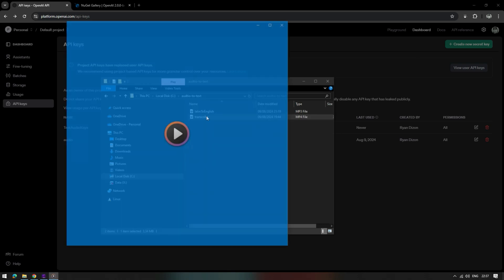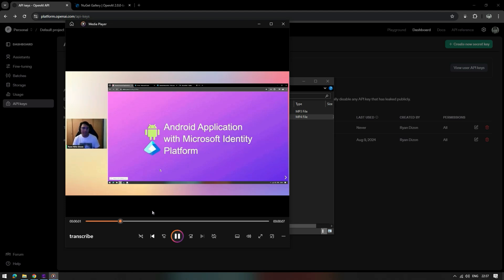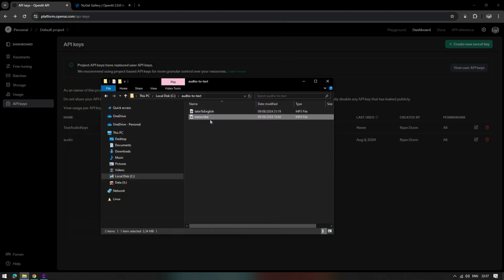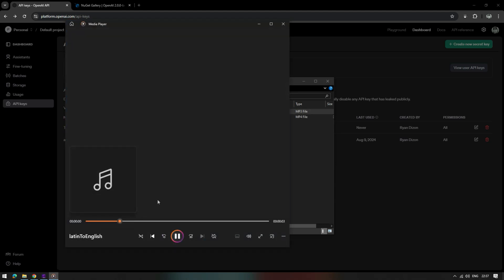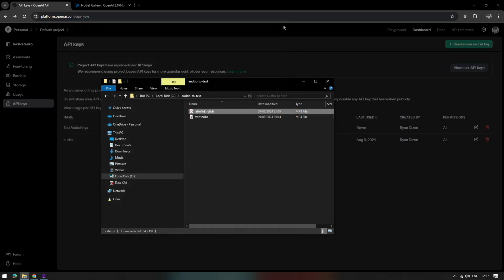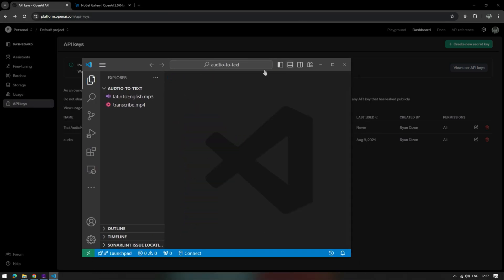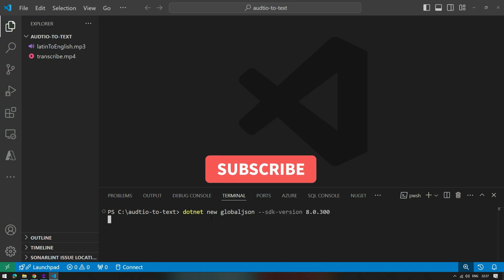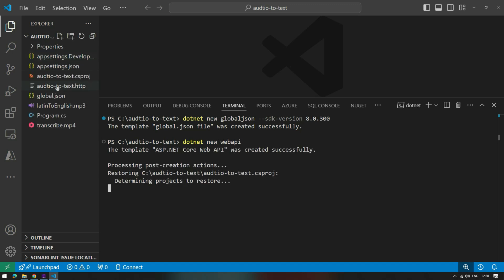.NET 8 and OpenAI Whisper: Speech-to-Text Demo with Video & Non-English Audio Files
In this video, I've experimented with OpenAI's speech-to-text capability using their 'whisper-1' AI model. I have two files here: the first is a short video clip of me speaking and the second is an audio file in a non-English language. I used the latest OpenAI NuGet package available at the time of recording.